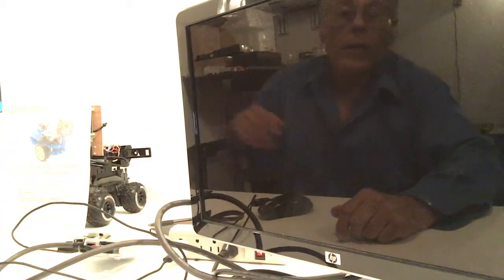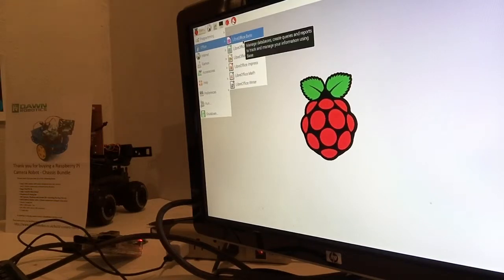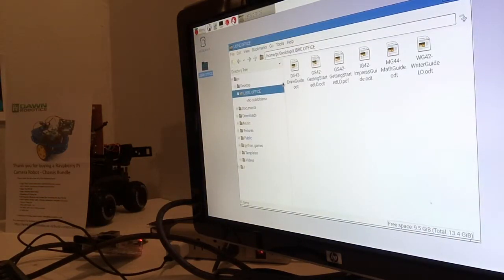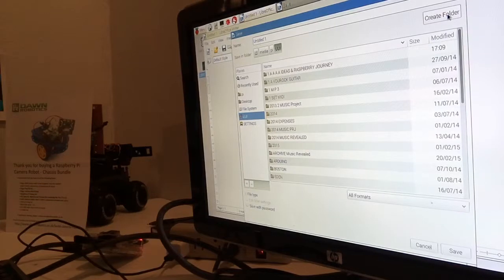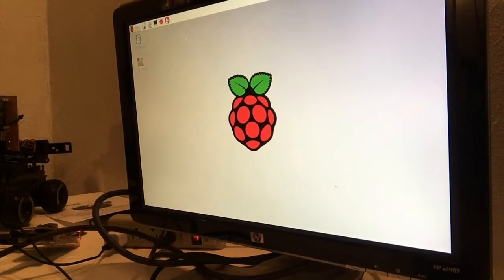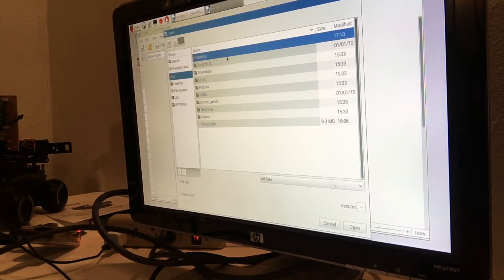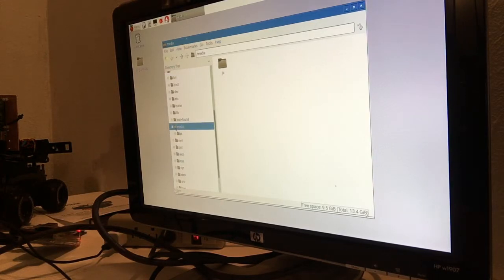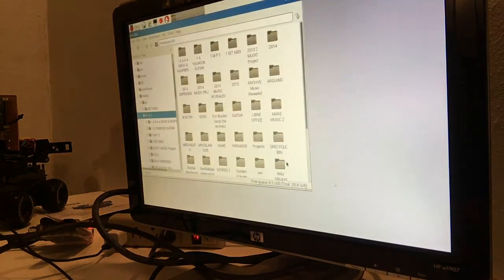IMG 01381 RASPBERRY PI DESKTOP WITH LIBRE OFFICE